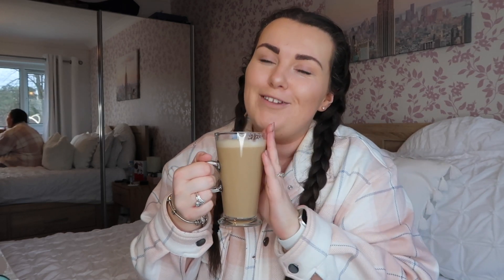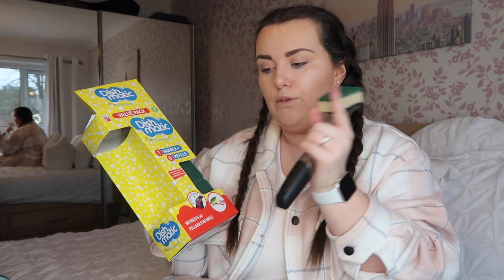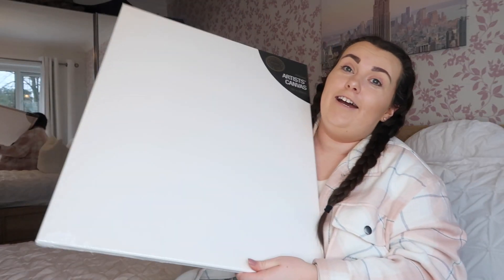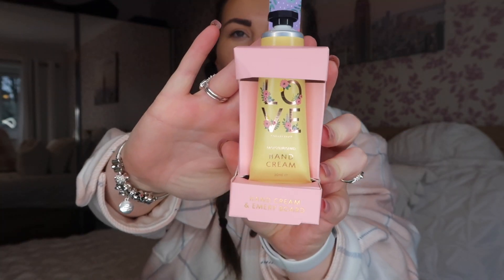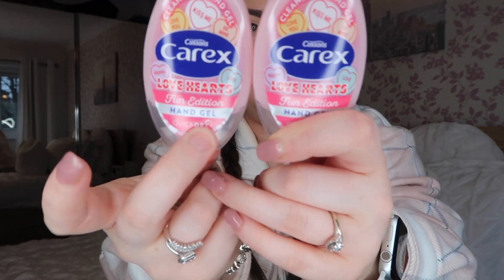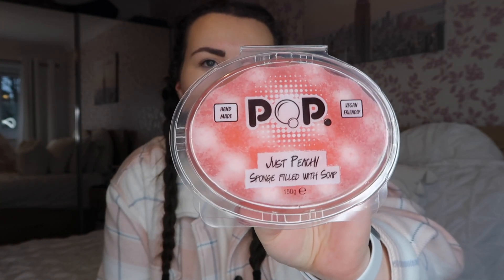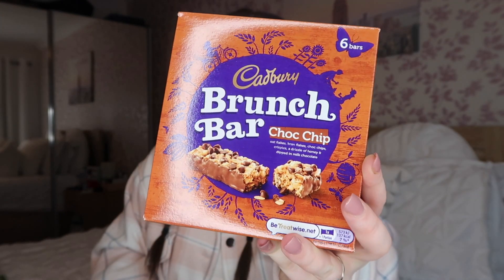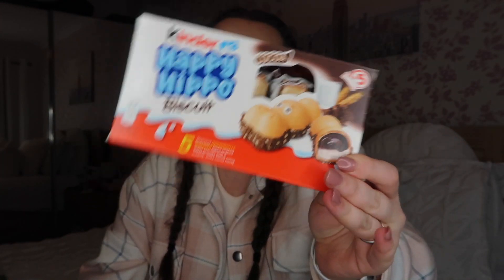HOME BARGAINS, B+M & POUND STRETCHERS HAUL | CLEANING PRODUCTS, CANDLES, FOOD | FEB 2021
Hello honey’s + welcome back to another video! I hope you’re all doing okay?

So not only is this an amazing Home Bargains haul full of home decor, cleaning / pinching products, food, chocolate and DIY bits! I’ve also been to B&M and Pound Stretchers for you too! So get ready by grabbing your favourite drink, get all the snacks and get cosy on the sofa! Let the haul begin!